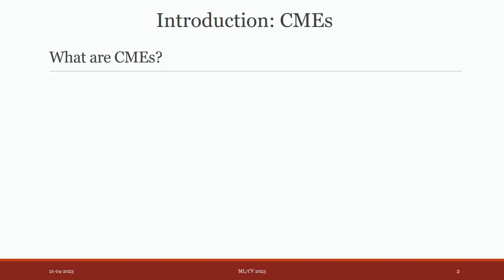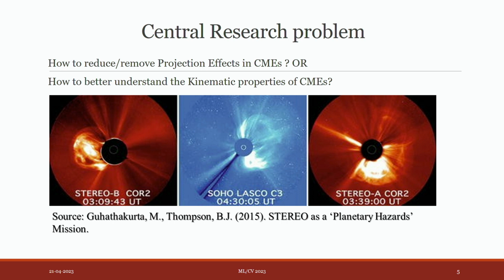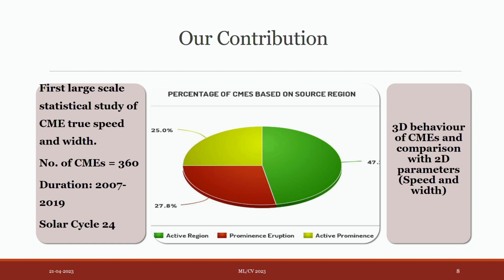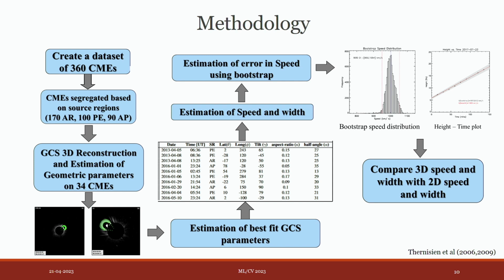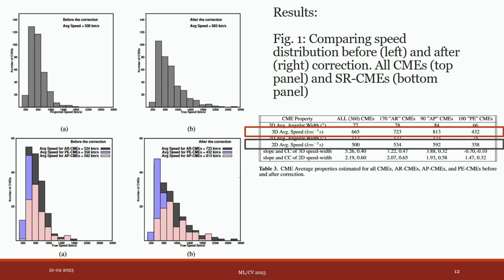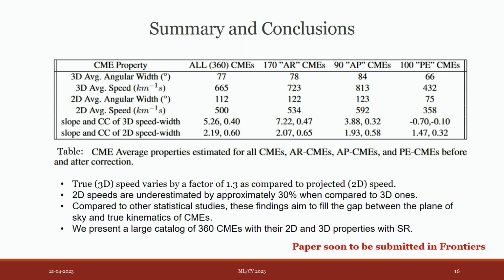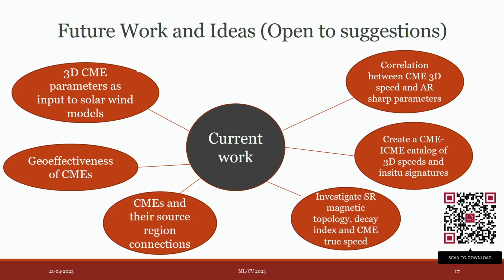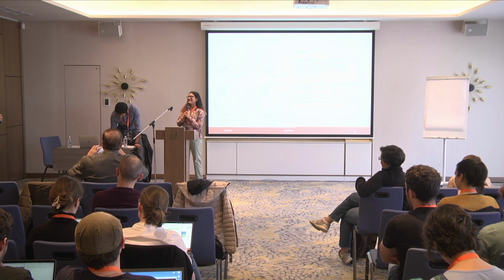MCH23 - Harshita Gandhi - Probing the True Nature of CMEs using Multi Viewpoint GCS-Based Statistics